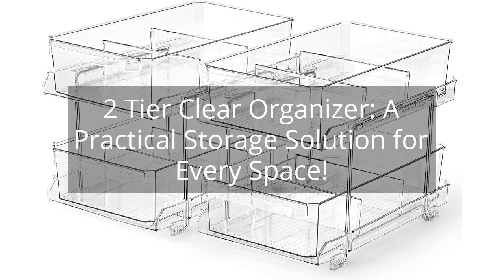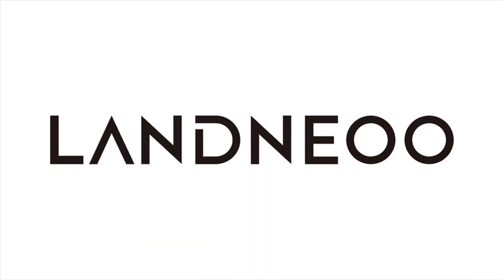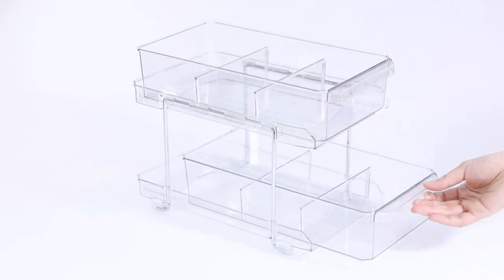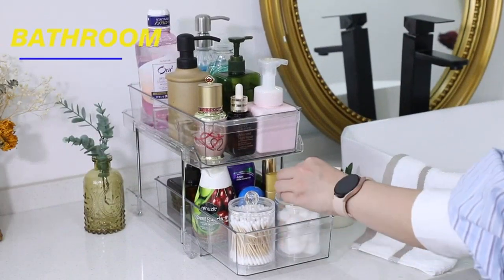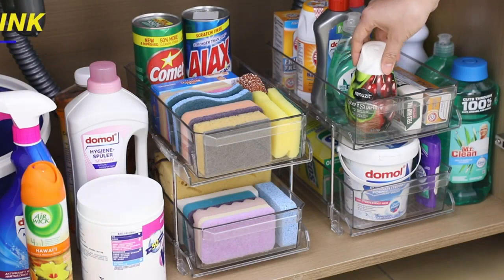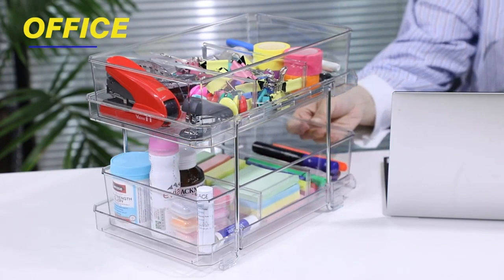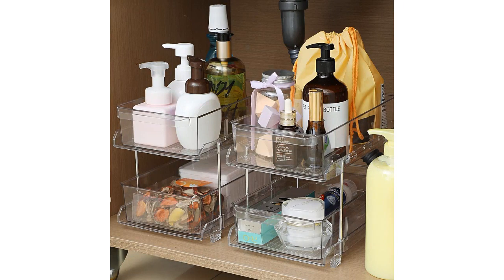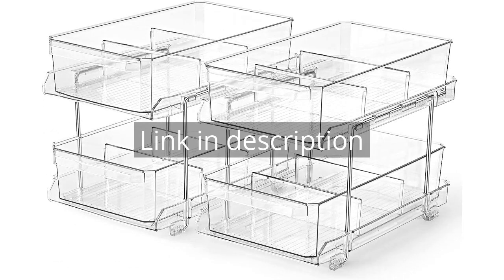2 Tier Clear Organizer: A Practical Storage Solution for Every Space!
2 SET, 2 Tier Clear Organizer with Dividers, Multi-Purpose Slide-Out Storage Container, Bathroom Vanity Counter Organizing Tray, Under Sink Closet Organization, Kitchen Pantry Medicine Cabniet Bins

00:00 - Intro
00:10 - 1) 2 SET, 2 Tier Clear Organizer with Dividers,...
01:42 - Outro